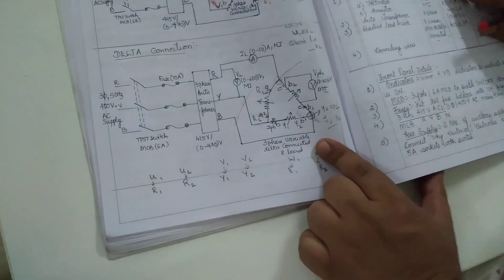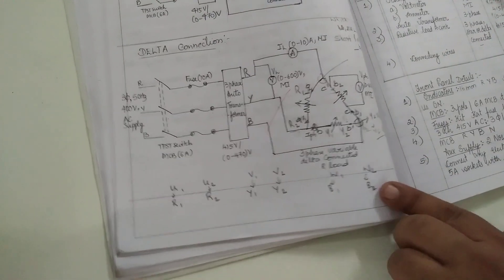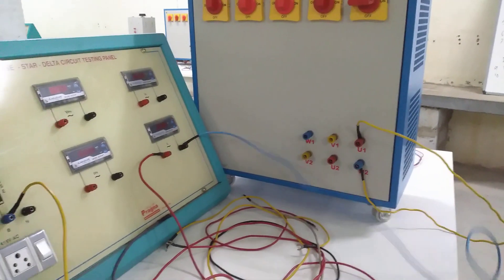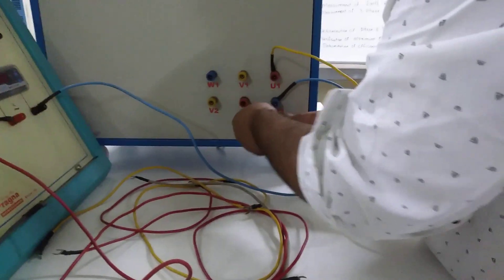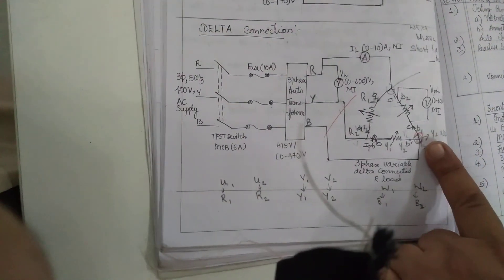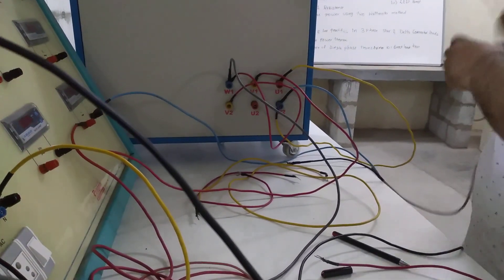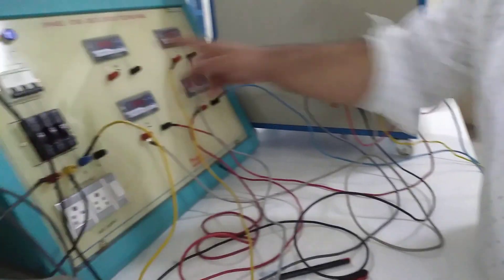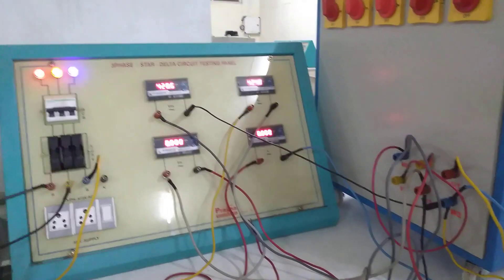Three phase experimental setup for delta connection as Per VTU Syllabus.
In this video a three phase delta connection will be demonstrated. Line voltage= Phase voltage and line current=1.73*Phase Current will be displayed .The experimental set up is based as per the VTU syllabus.